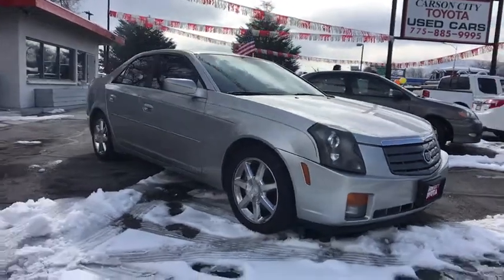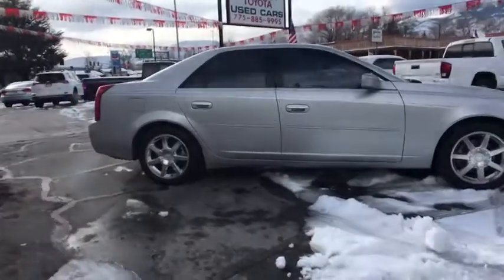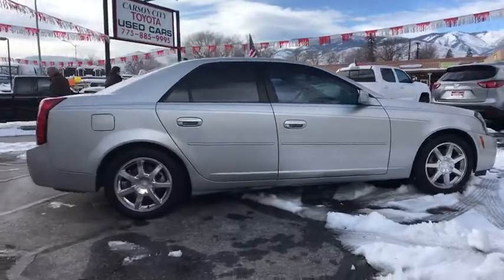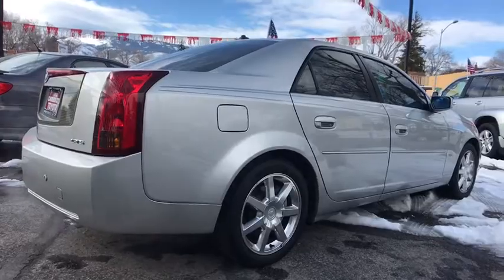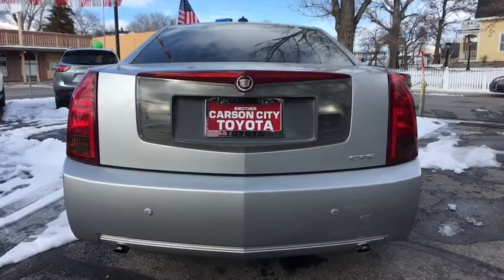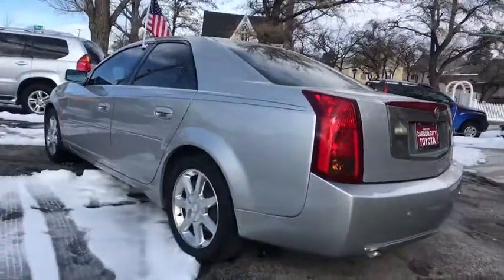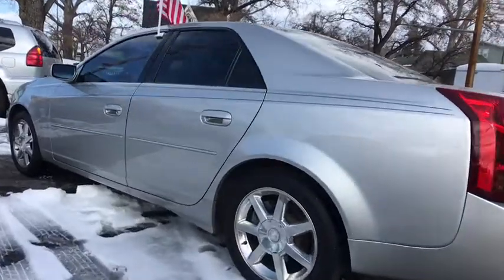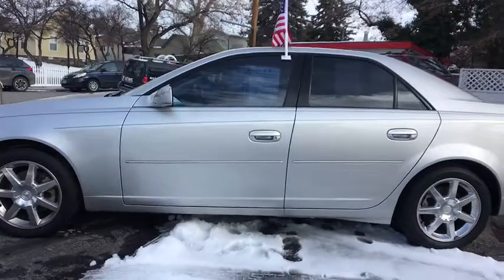2004 Cadillac CTS Carson City, Reno, Northern Nevada, Dayton, Lake Tahoe, NV 143824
Used 2004 Cadillac CTS available in Carson City, Nevada at Carson City Toyota. Servicing the Reno, Northern Nevada,  Dayton, Lake Tahoe, NV area.

Check out this 2004 Cadillac CTS. With less than 90000 miles on the odometer, this vehicle stands out from the rest. The CTS Sedan delivers driver-centered design, smooth power, precise handling, premium interior features, and sculptural style.  The following are some of this vehicles highlighted options: Traction Control, Daytime Running Lights, Cruise Control, Power Windows, Power Door Locks, Power Steering, Rear seat type (bench), Side curtain airbags (front), Side airbags (front), Shift knob trim (leather), Seats  front bucket  leather seating surfaces  includes driver 8-position power adjuster and articulating head restraints, Seat adjuster  recliner  manual  passenger, Seat adjuster  recliner  manual  driver, Safety belts  3-point  driver and front passenger  belt-to-seat mounting, Rearview mirror (auto-dimming), Power windows, Radio (AM/FM), Premium brand, Side mirror adjustments (power), Power steering. Experience authentic luxury. Drive the CTS, the sedan that sets the standard.
ABS (4-wheel),Antenna  integral  front and rear,Armrest  center  front,Armrest  center  rear  includes dual cupholders and storage,Battery  Delco maintenance free  includes rundown protection,Brakes  4-wheel antilock  4-wheel disc,Center console,City 18/hwy 28 (3.6L engine/5-speed auto trans),City 19/hwy 26 (3.2L engine/5-speed manual trans),Climate control  dual-zone  includes individual climate settings for driver and right front passenger  automatic,Clock,Console  floor  includes floor shifter  integral armrest  storage compartment and cupholders,Cruise control,Cruise control  electronic with set and resume speed  includes telltale in instrument panel cluster,Daytime running lamps,Daytime running lights,Defogger  rear-window  electric  includes front and side window outlets  driver and front passenger,Door locks  child security  rear,Door locks  power programmable,Driver seat power adjustments (8),Driver seat power adjustments (height),Driver seat power adjustments (reclining),Drivetrain  rear-wheel drive,Engine  3.2L DOHC V6 SFI (220 HP [164.1 kW] @ 6000 rpm  220 lb.-ft. [300.0 N-m] @ 3400 rpm),Exhaust  stainless-steel,Exterior entry lights,Floormats  carpeted  front and rear,Fog lamps  front  integral in front fascia,Front air conditioning,Front air conditioning (automatic climate control),Front air conditioning zones (dual),Front airbags (dual),Front fog lights,Front headrests (2),Front headrests (adjustable),Front seat type (bucket),Front wipers (intermittent),Fuel capacity  approximate  17 gallon (64 liters),Fuel gauge  analog,Gauge (tachometer),Glass  Solar-Ray light tinted,Headlamps  halogen  Tungsten  windshield wiper activated  includes Twilight Sentinel and flash-to-pass,Headlights (auto on/off),In-Dash CD (single disc),Instrumentation  analog  includes speedometer  tachometer  fuel gauge and engine water temperature gauge,Keyless entry  remote,Mirrors  outside rearview  power  heated  body-color  folding,Multi-function remote (keyless entry),Multi-function remote (trunk release),Passenger seat manual adjustments (4),Passenger seat manual adjustments (reclining),Power brakes,Power door locks,Power steering,Power windows,Premium brand,Radio (AM/FM),Rear seat type (bench),Rearview mirror (auto-dimming),Safety belts  3-point  driver and front passenger  belt-to-seat mounting,Seat adjuster  recliner  manual  driver,Seat adjuster  recliner  manual  passenger,Seats  front bucket  leather seating surfaces  includes driver 8-position power adjuster and articulating head restraints,Shift knob trim (leather),Side airbags (front),Side curtain airbags (front),Side curtain airbags (rear),Side mirror adjustments (power),Side mirrors (heated),Sound system  ETR AM/FM stereo with CD player  includes Radio Data System and 7-speakers,Steering  power  rack-and-pinion,Steering column  Tilt-Wheel  adjustable,Steering wheel  leather-wrapped rim,Steering wheel  mounted controls  includes controls for sound system  cruise control  HVAC system and programmable functions for fan  traction control  phone end and available navigation repeat,Steering wheel (tilt),Steering wheel mounted controls (audio),Steering wheel trim (leather),Suspension  4-wheel independent,Theft-deterrent system  PASS-Key III,Tires  P225/55R16  H-rated  all-season  blackwall,Traction Control  all-speed  brake and engine controlled,Traction control,Transmission  5-speed manual  Getrag (Not available with (LY7) Engine  3.6L VVT V6.),Trunk release  power,Upholstery (leather),Visors  illum